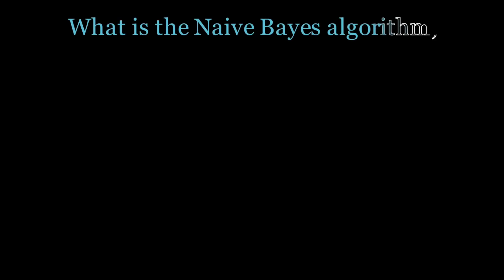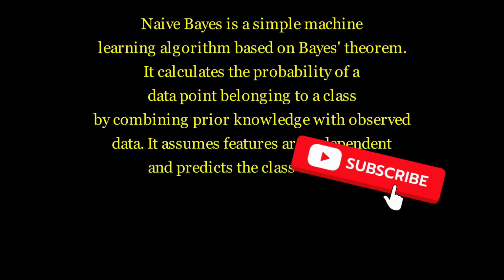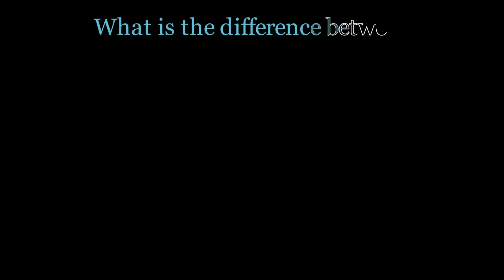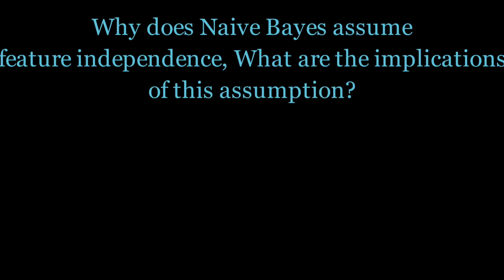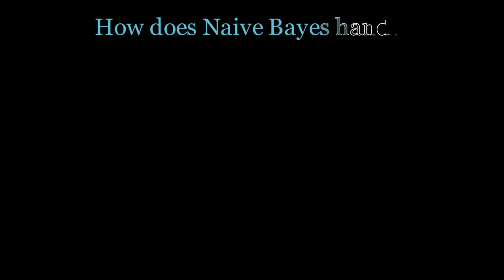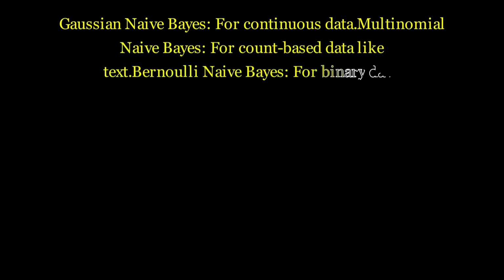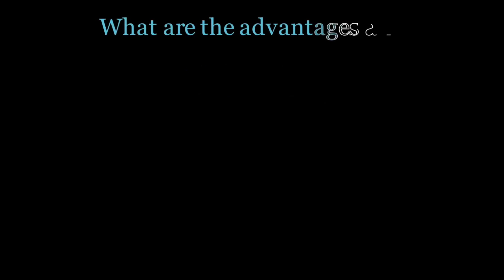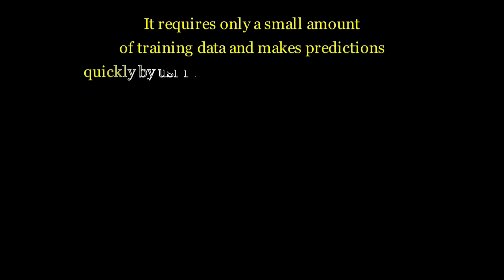ML Interview Questions: Naive Bayes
This video covers interview questions for Naive Bayes algorithm in machine Learning